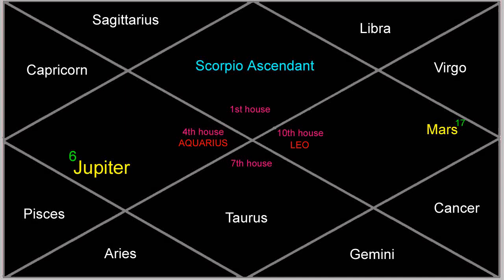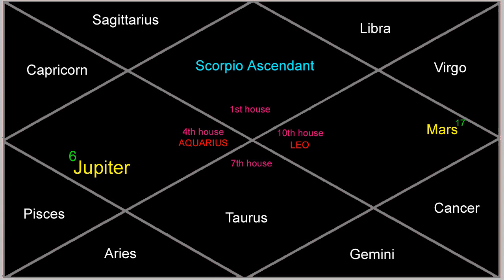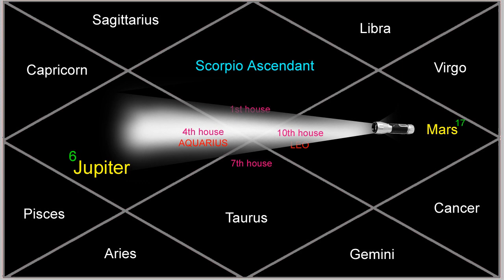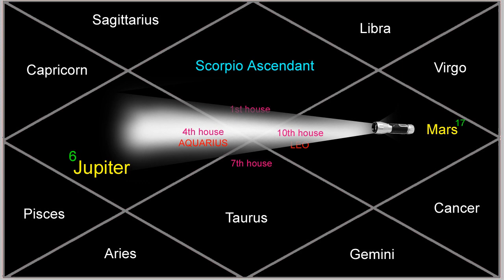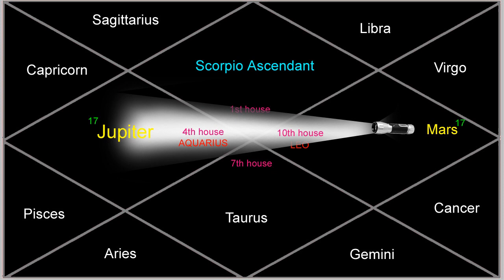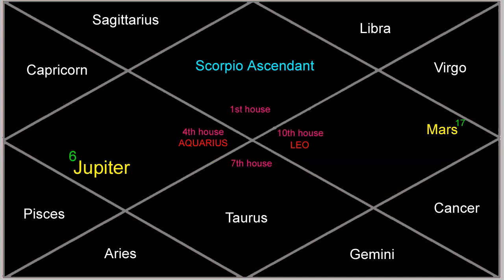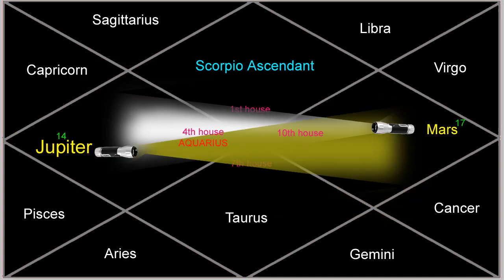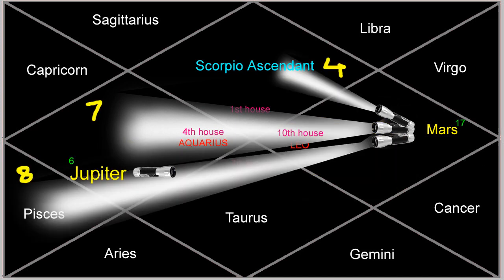How aspects work in Vedic Astrology